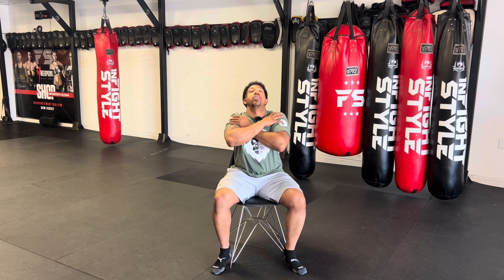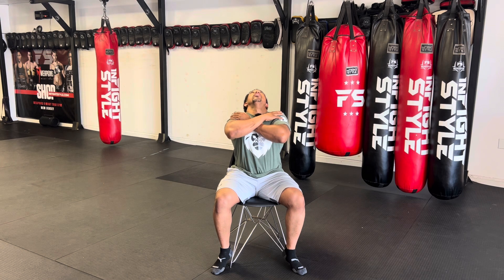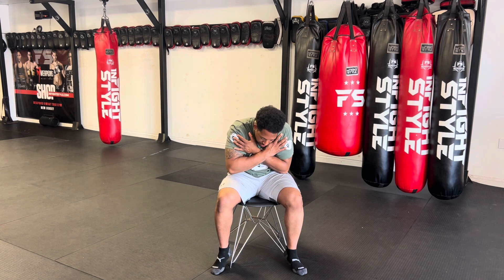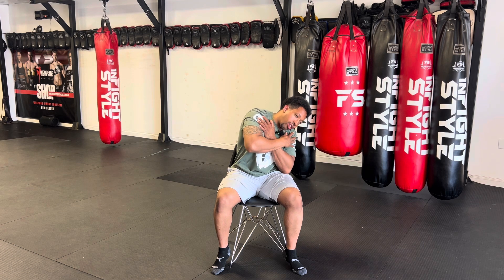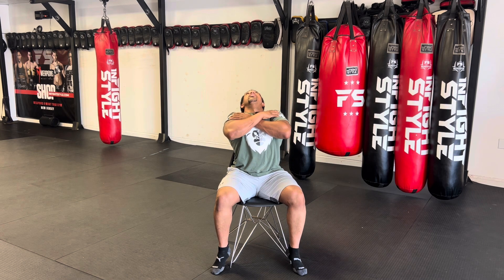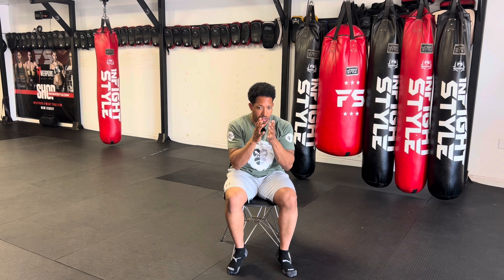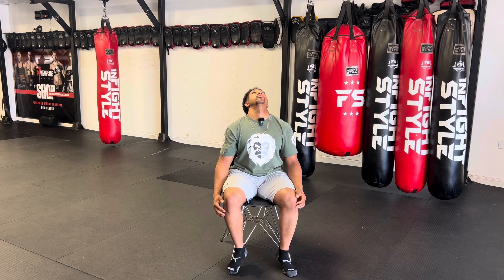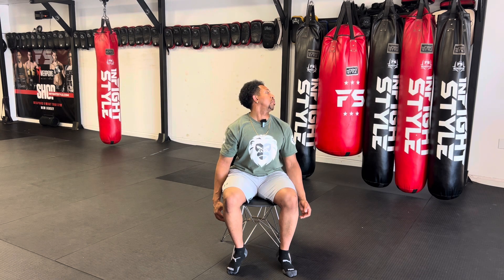Upper Body Mobility Routine for Office Workers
Sitting all day can have negative effects on your posture.

In this video we go over three exercises you can do sitting in your chair.

The three exercises shown in this video are

1. Thoracic CARs
2. Shoulder CARs
3. Neck CARs

Add these in your routine today!